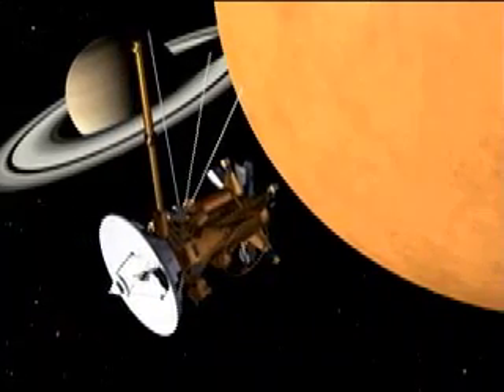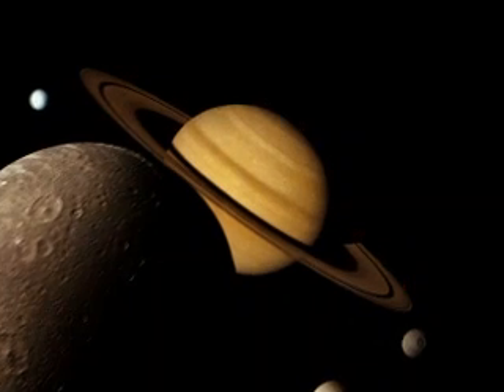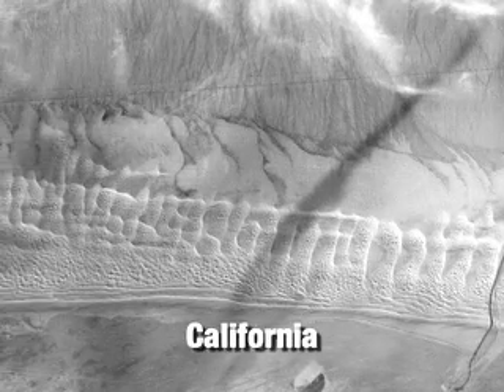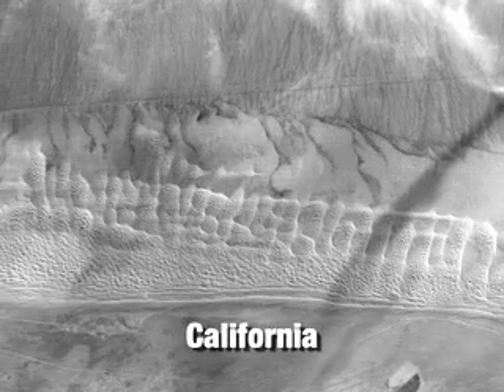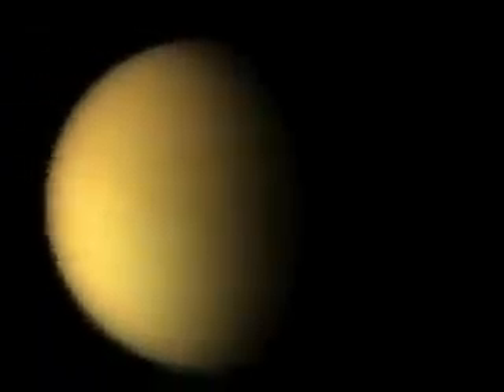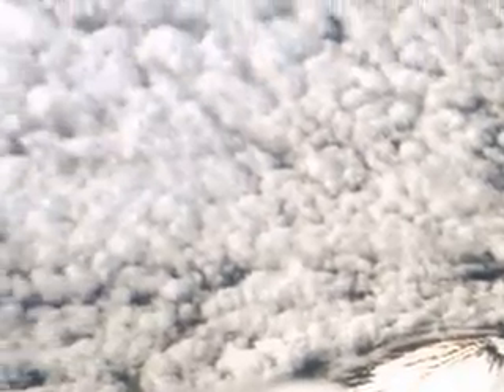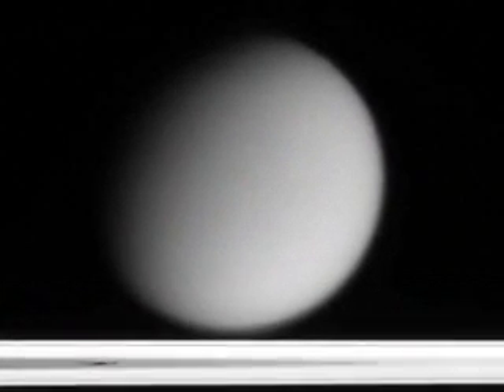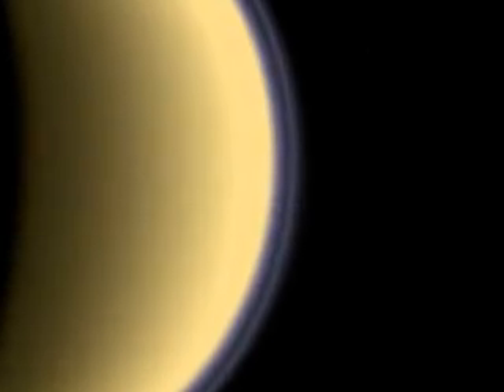Cassini-Huygens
More details